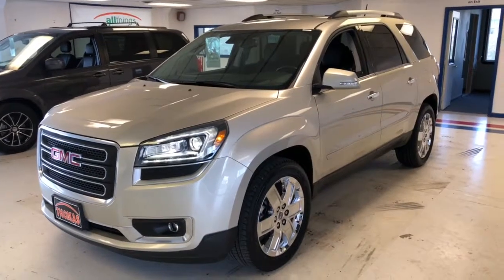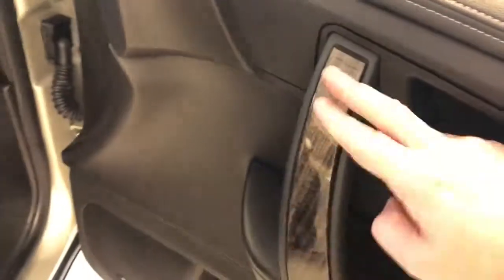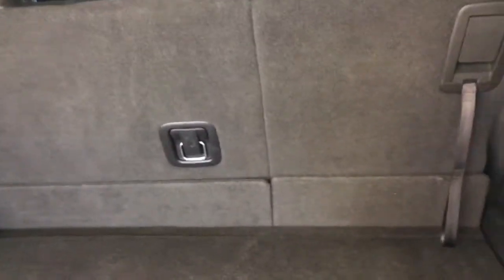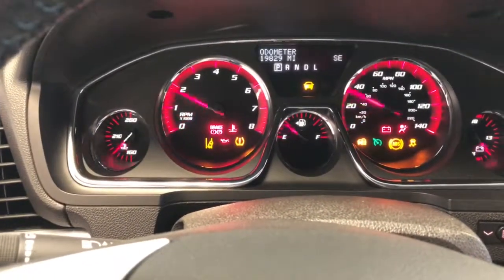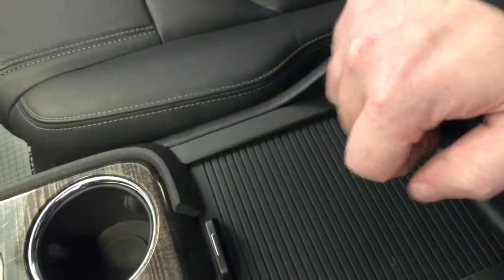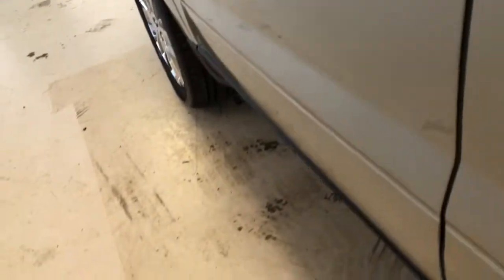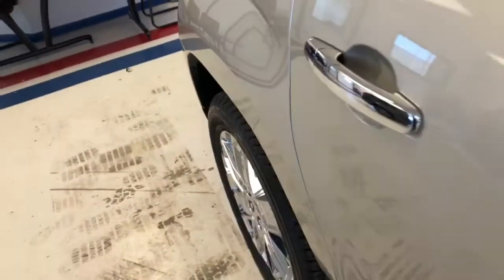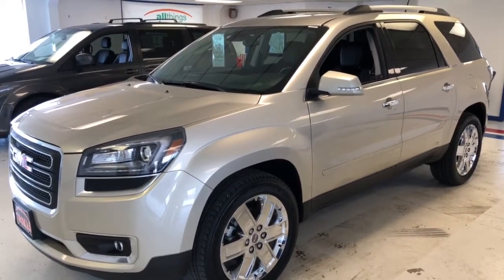2017 GMC Acadia Limited - Stock ZP260664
2017 GMC Acadia Limited - ZP260664 | RelyOnATA | @RelyOnATA

REMAINING FACTORY POWERTRAIN AND NEW CAR WARRANTY APPLIES!
CLEAN AutoCheck HISTORY!!!
ONE OWNER, Sparkling Silver 2017 GMC Acadia Limited AWD with a 6-Speed Automatic, 3.6L V6
BLUE TOOTH READY, USB PORTS, M/FM/SiriusXM Bose Premium 10-Speaker Audio System
NAVIGATION
BACK UP CAMERA
REMOTE START
HEATED SEATS
HEATED STEERING WHEEL
7-Passenger Seating
Power Rear Liftgate

Reviews:
* Ride quality is smooth and compliant over most road surfaces; plenty of cargo capacity, even with the third row in place; seating for up to eight passengers; top crash test scores. Source: Edmunds
Dealer Information -

21518 Great Cove Road, McConnellsburg, PA 17233
Follow Along - RelyOnATA | @RelyOnATA